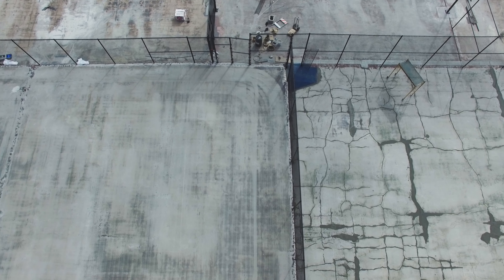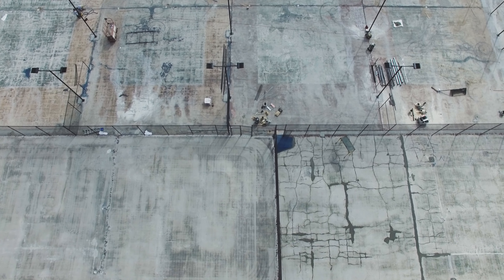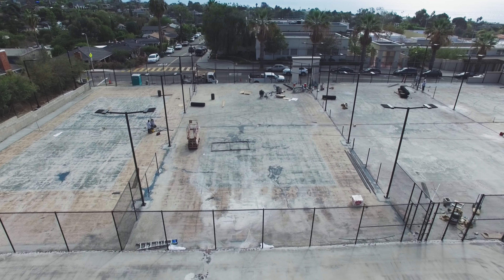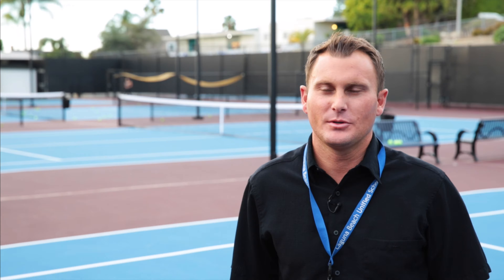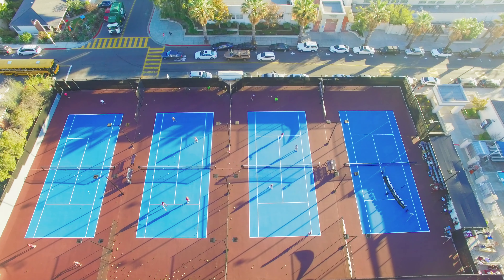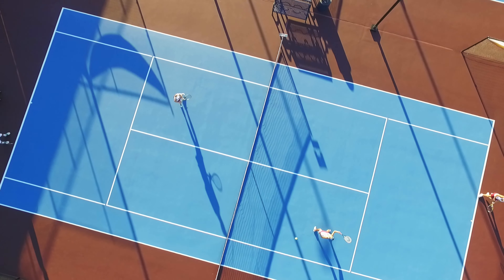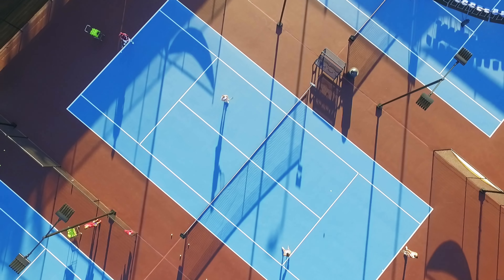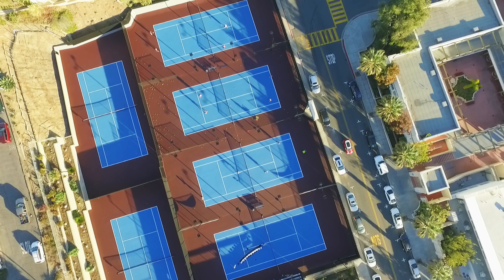Tennis Court Remodel